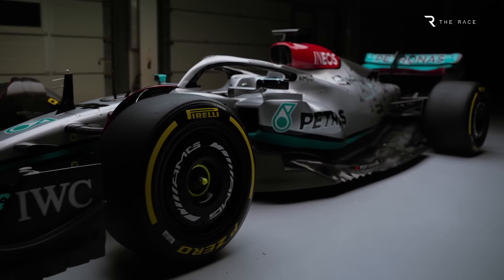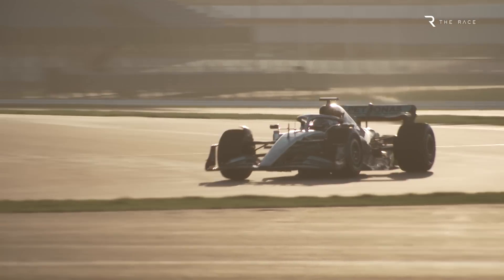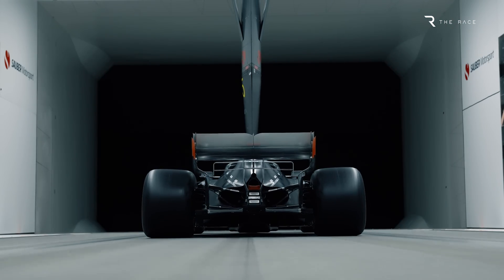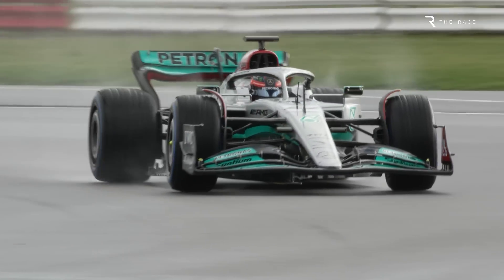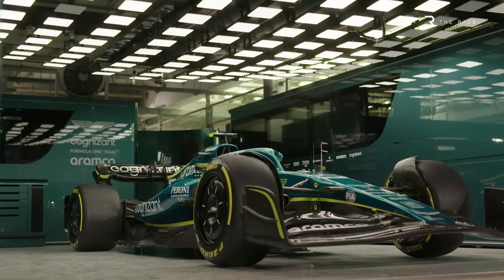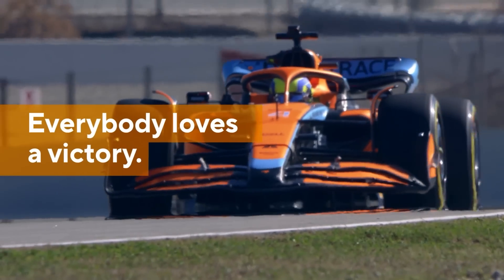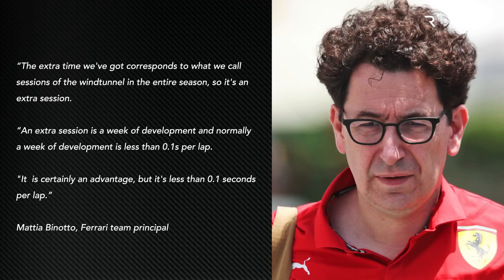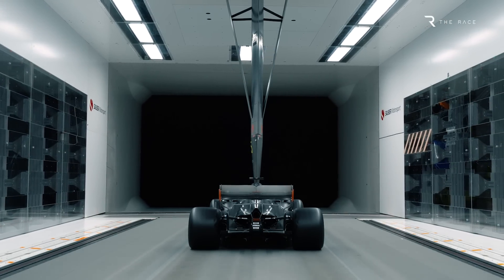Mercedes' F1 aero boost for the rest of 2022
Mercedes hasn’t come close to a win in F1 2022, with its current run of nine races without a victory its worst since the closing stages of the 2013 season.
But there is one small positive for Mercedes thanks to a section of Formula 1’s regulations called the aerodynamic testing restrictions - better known as ATR.
As a result of these rules, Mercedes will get an increase in both windtunnel running and CFD items for the second half of the year - giving it more aerodynamic testing than Red Bull and Ferrari.
So how does this system work, who else has gained or lost and what difference will it really make?